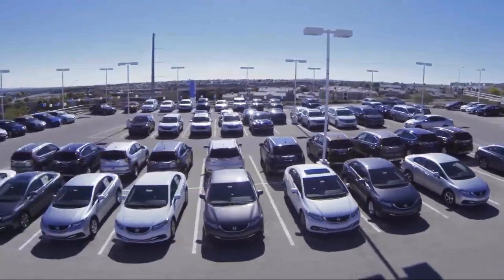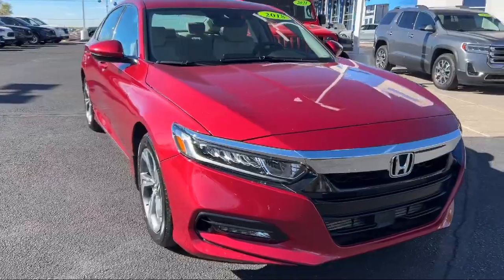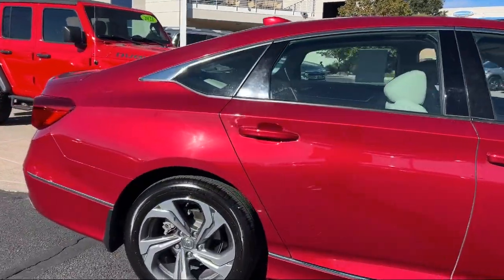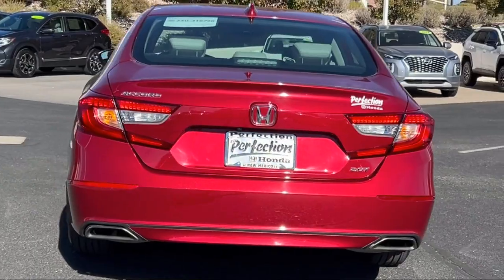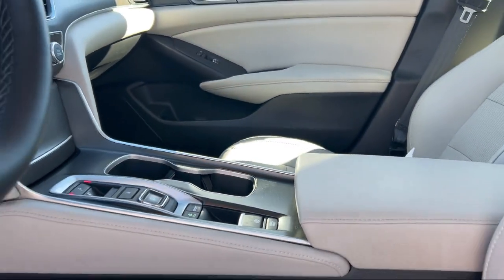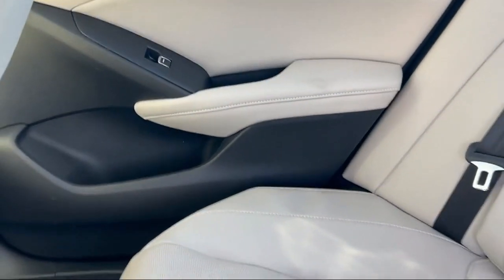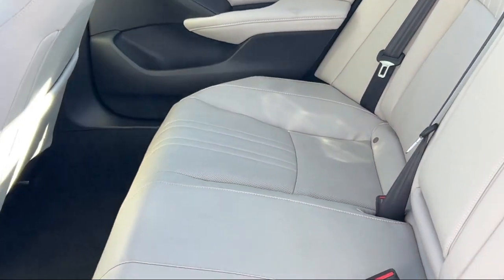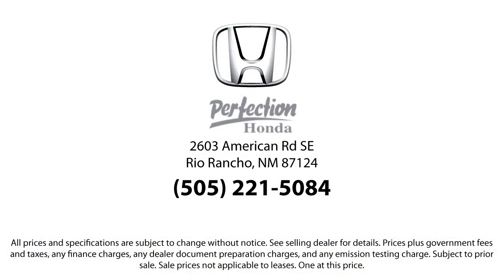2018 Honda Accord Sedan EX-L 2.0T Albuquerque Taylor Ranch North Valley South Valley Nob Hill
2018 Honda Accord Sedan EX-L 2.0T Stock Number: 240157T Vin:1HGCV2F5XJA034893.

Perfection Honda is proudly serving Albuquerque, Taylor Ranch, North Valley, South Valley, and Nob Hill.
Give us a call at or visit our for more information about this or any of our other vehicles.

Perfection Honda
2603 American Rd SE